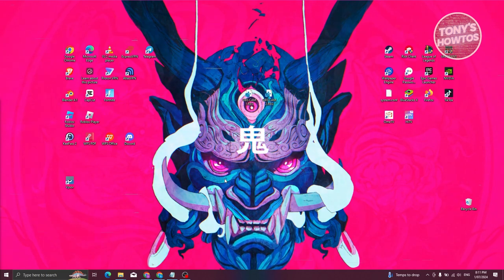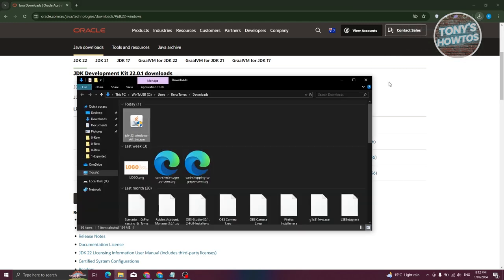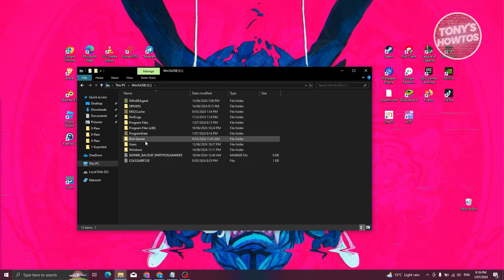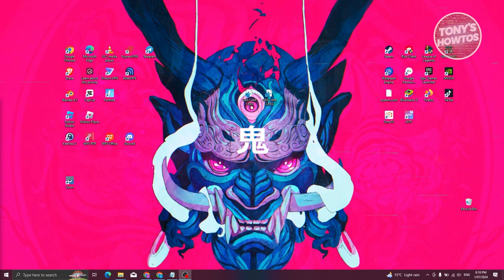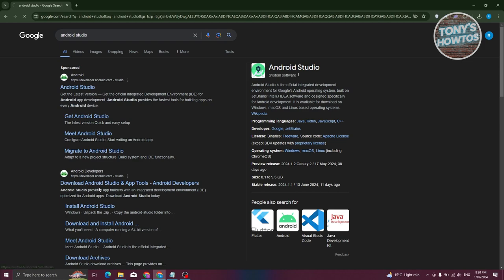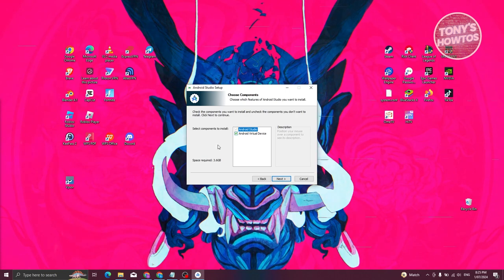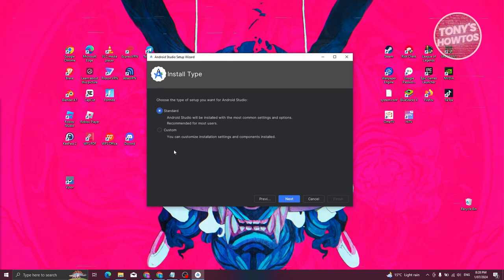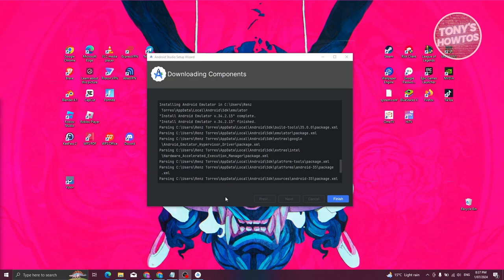How to Install Android Studio on Windows 10/11 (2024)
In this video, I show you How to Install Android Studio on Windows 10/11 in 2024. The quick and easy tutorial how to download and setup android studio. Do you want to know step by step how to run android studio in 2024? Yes? Great!